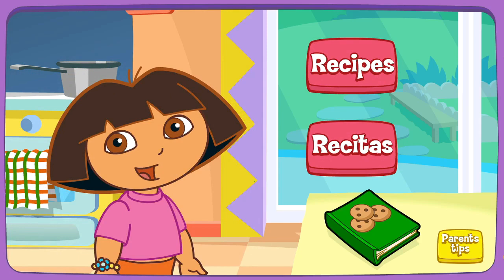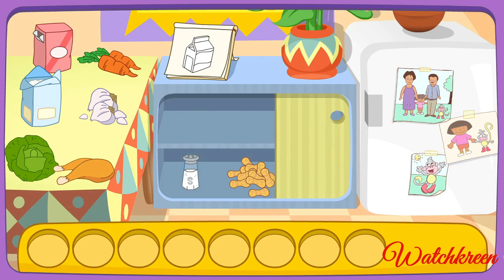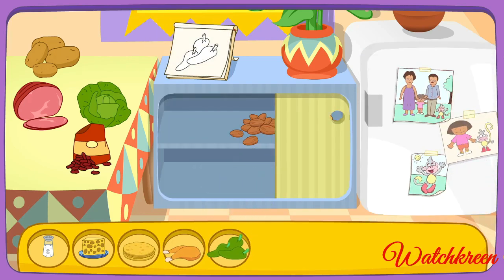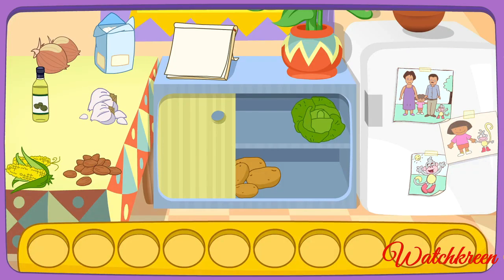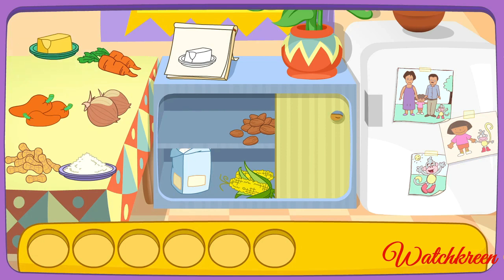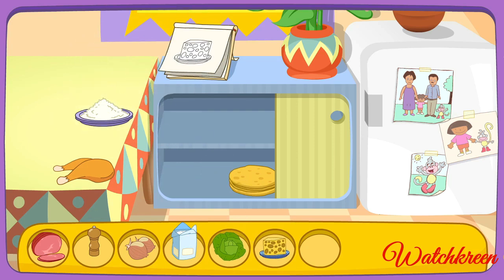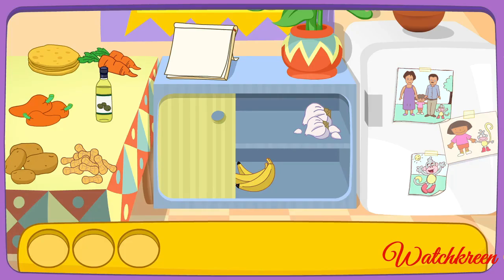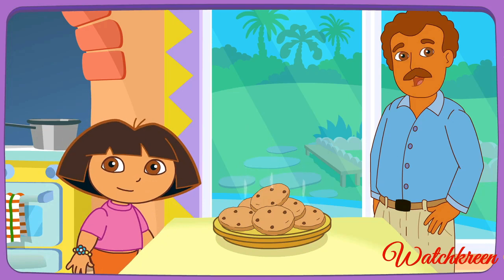Dora - DORA'S COOKING IN LA CUCINA (Watchkreen Style)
Dora loves to cook exciting and tasty dishes with her many exotic ingredients from her colourful kitchen